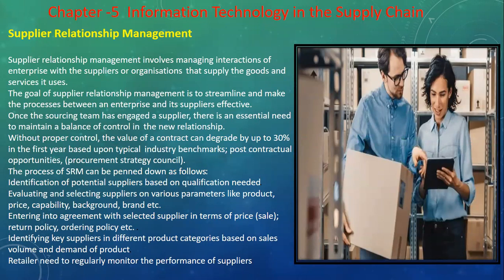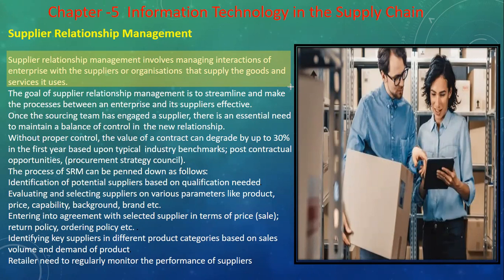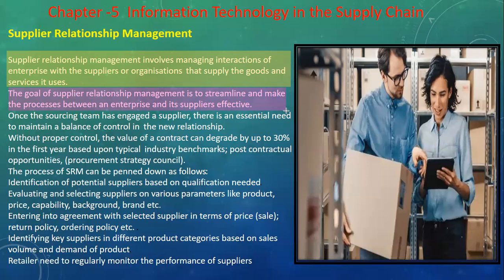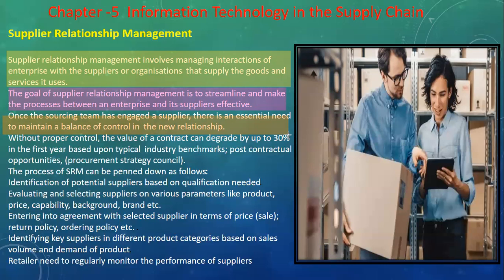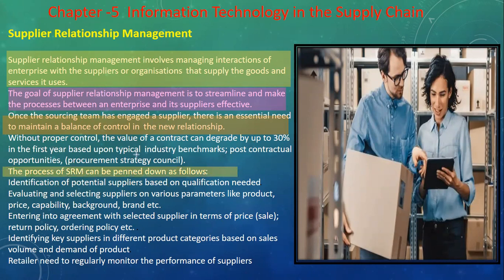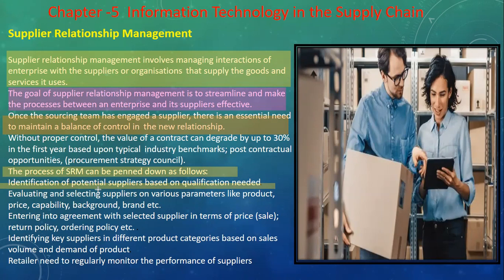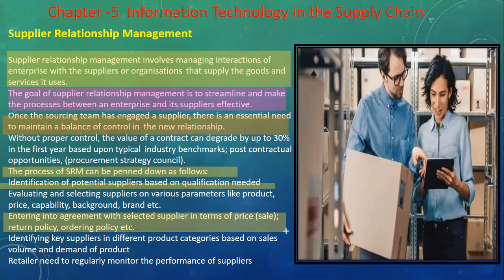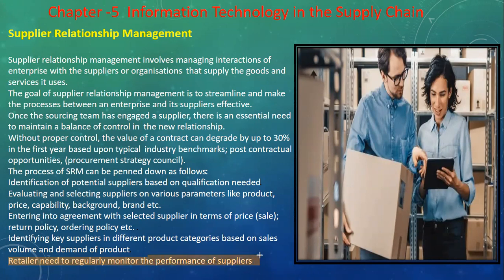Supplier Relationship Management Chapter 5 Information Technology in the Supply Chain